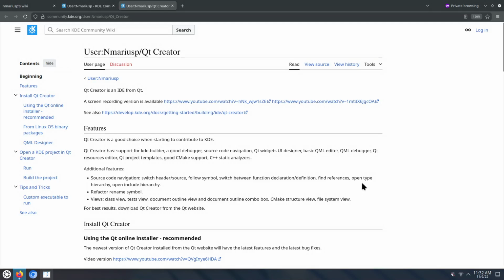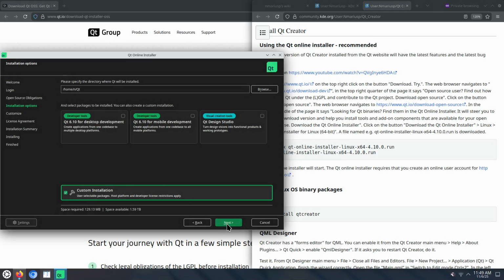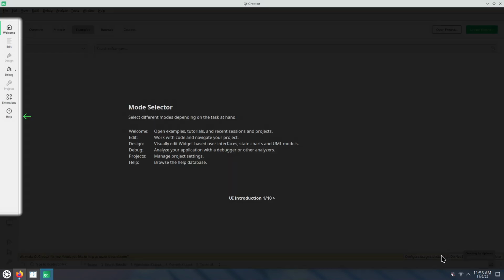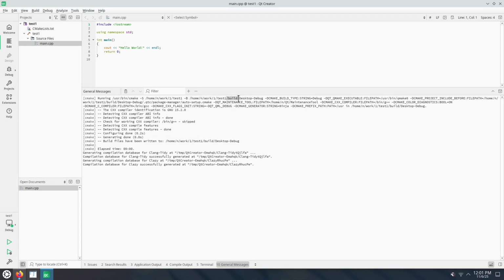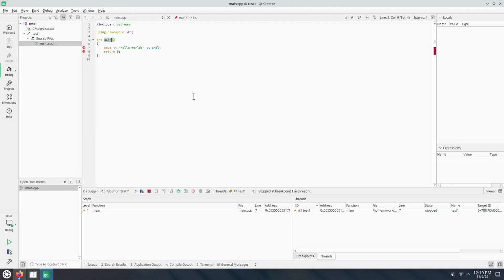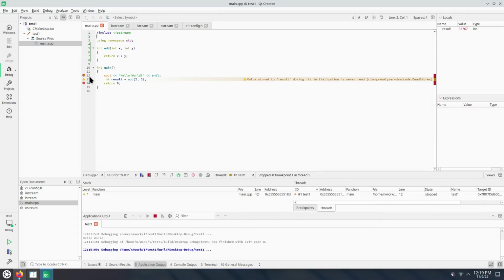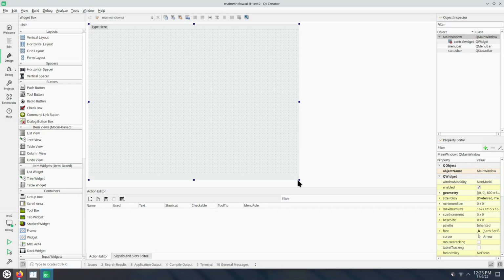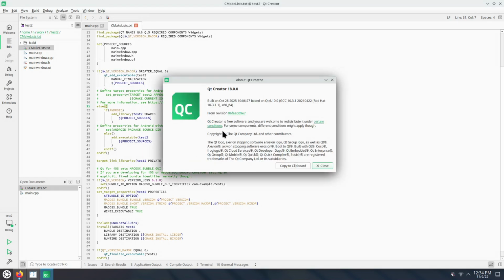Qt Creator how to install and use on Linux tutorial - November 2025 - 7873c2fc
I recommend that you use the latest version of Qt Creator Integrated Development Environment. I recommend that you install Qt Creator using the app "Qt online installer".